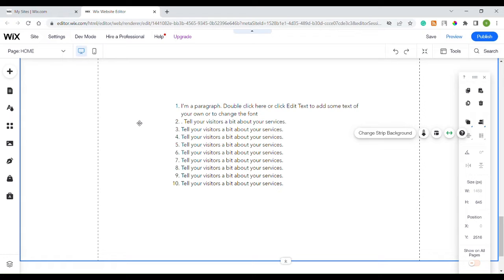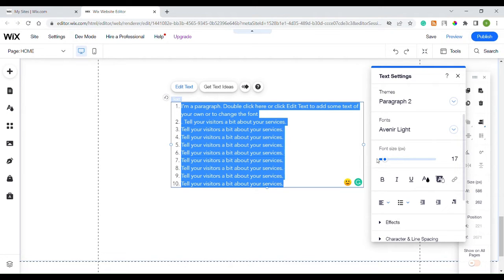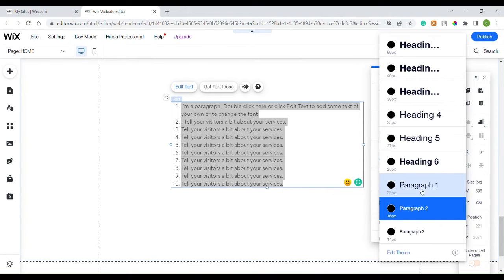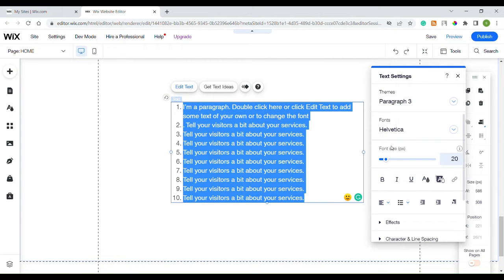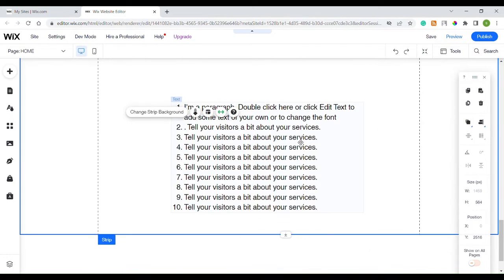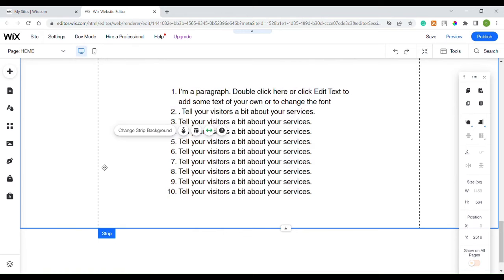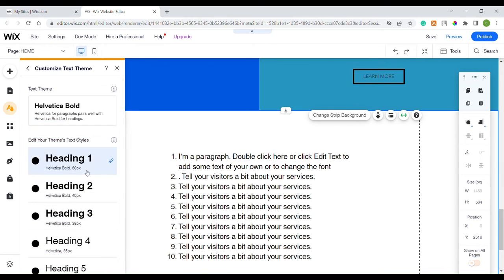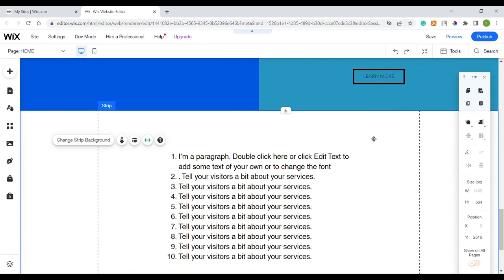How to change the font in the wix site | Wix Tutorial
Hello everyone, this video is all about changing font size and font in wix.